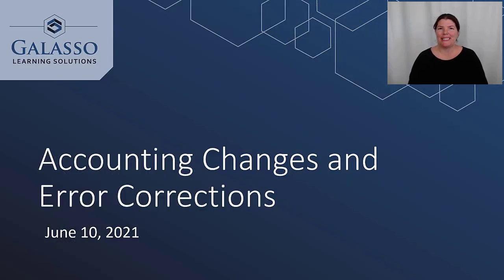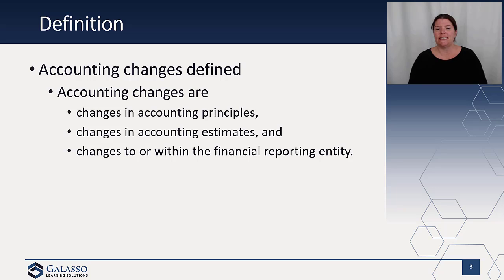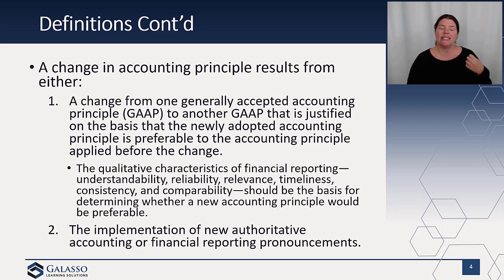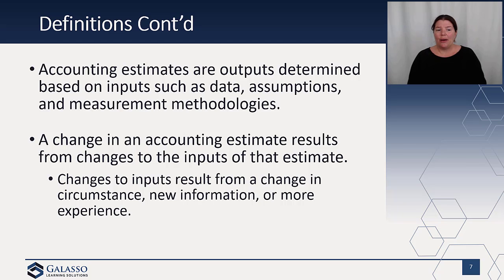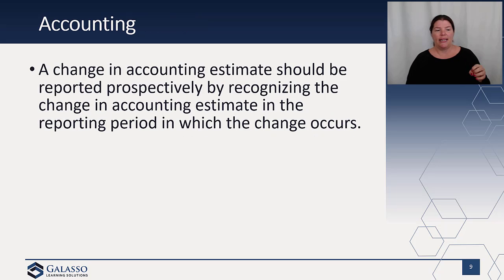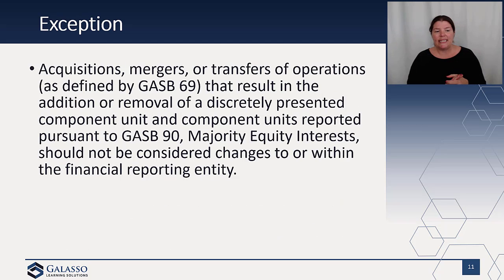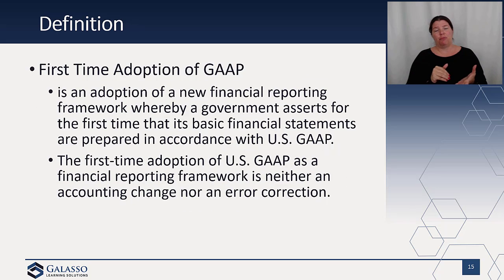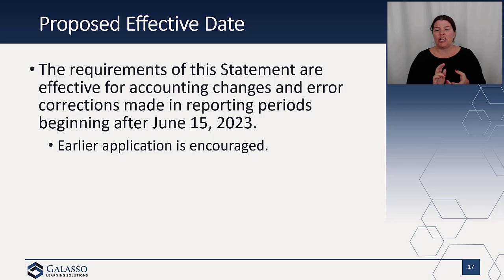GLS Blog: Accounting Changes and Error Corrections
GASB has issued an exposure draft, Accounting Changes and Error Corrections an amendment of GASB Statement No. 62, to update an area of accounting that hasn't seen much change. The original guidance came from FASB standards that date back to the 1970s. The GASB reviewed the guidance through the lens of a governmental entity and provides definitions as well as accounting guidance on accounting changes and error corrections. Comments are due August 31, 2021.

What impact would these proposed changes have on governmental entities?